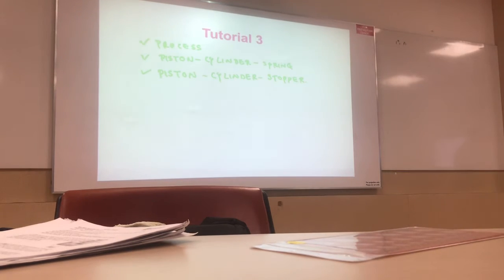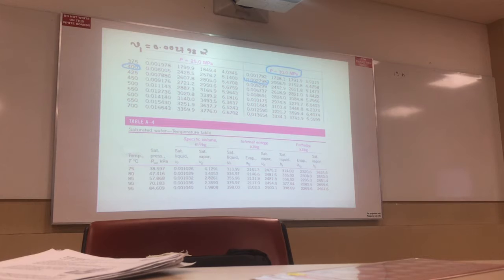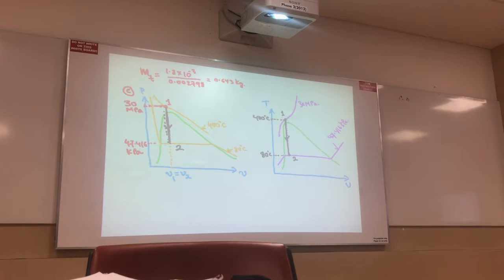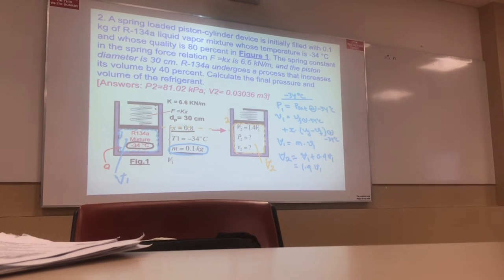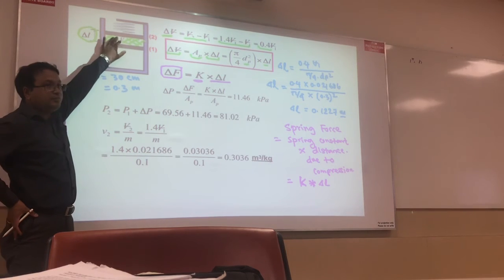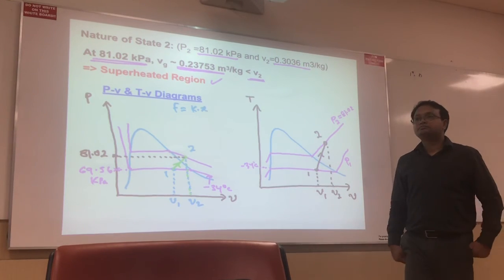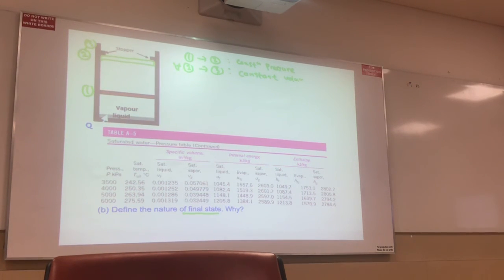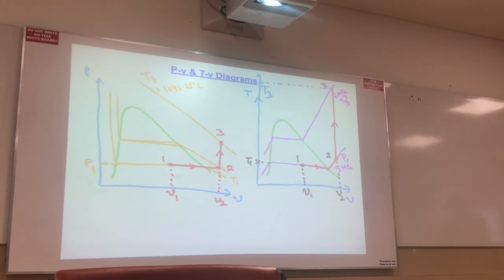Intro to thermo tutorial 3